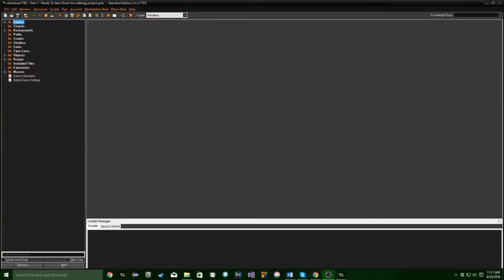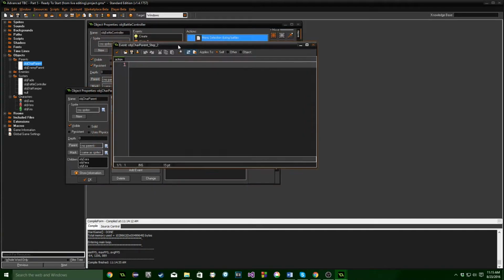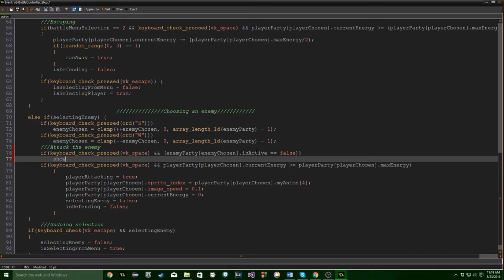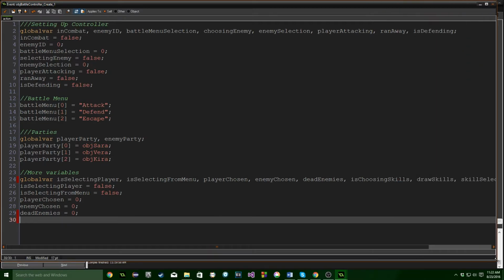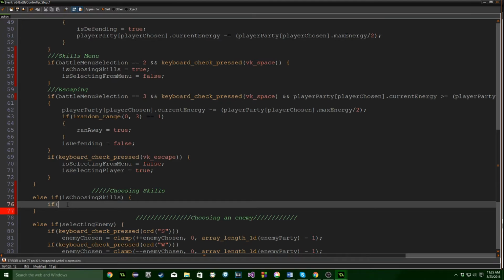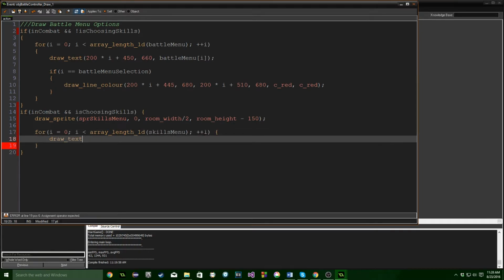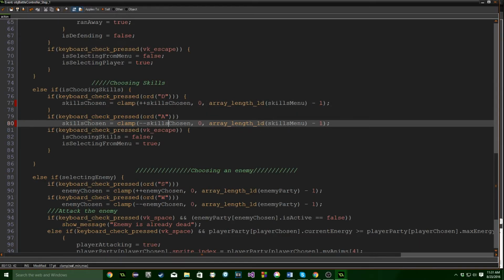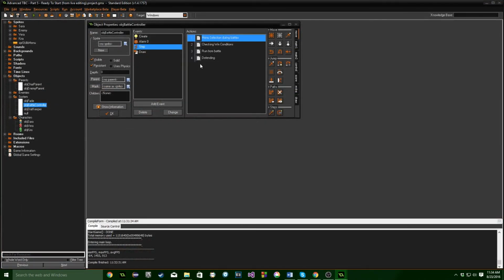[GAMEMAKER STUDIO 1] Advanced Turn Based Combat – Part 5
In this final part, we wrap up the series and put the finishing touches on the game! I also show how to add in more menus, like a skills menu, and get it functional.

Check out my GameMaker Studio course on Udemy for only $9.99